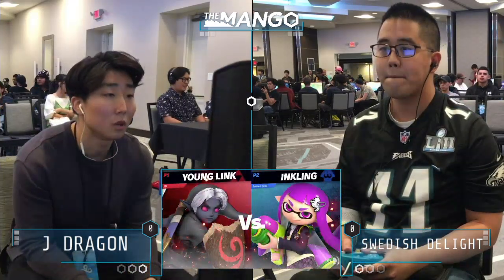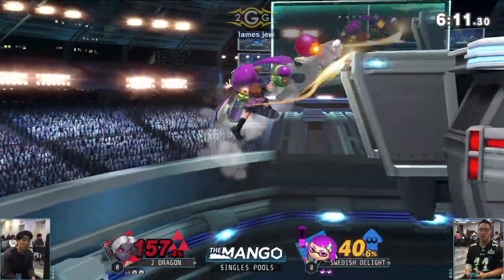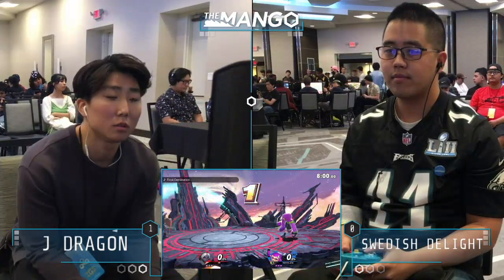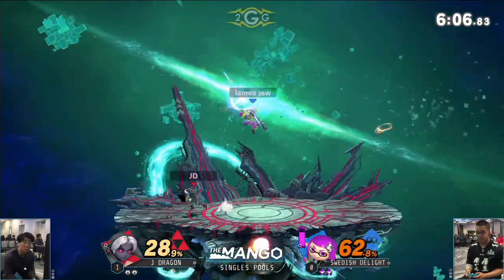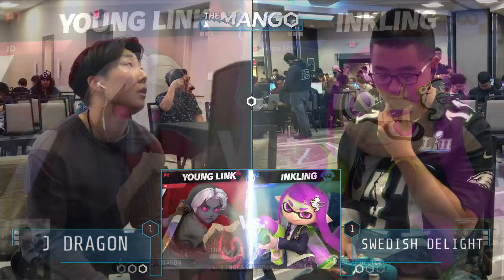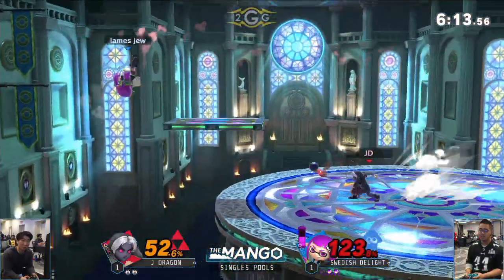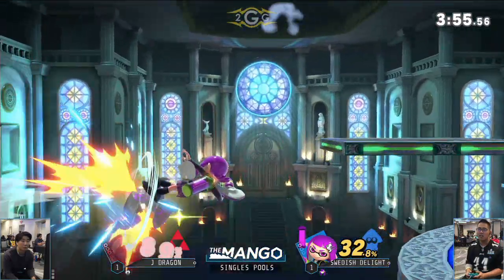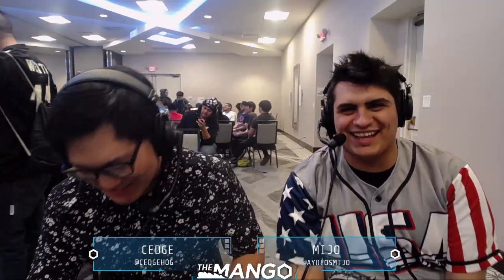The Mango 3 - Swedish Delight (Inkling) vs Jdragon (Young Link) Singles Pools - Smash Ultimate